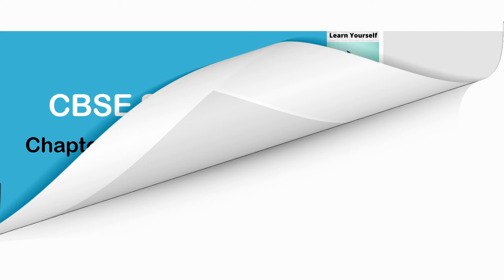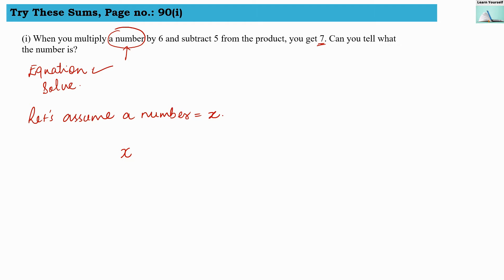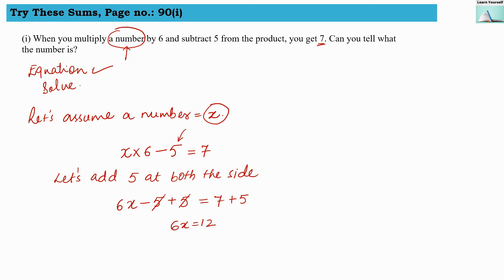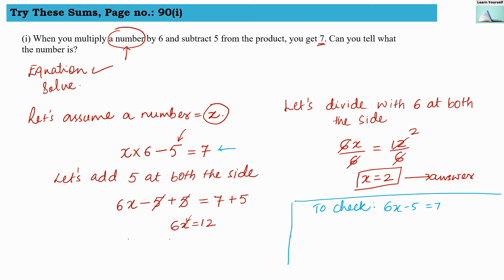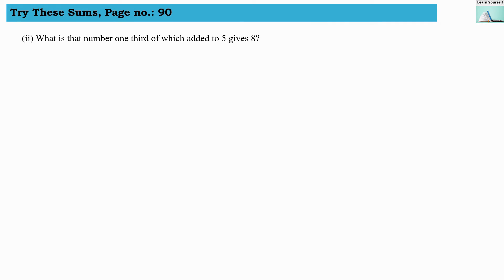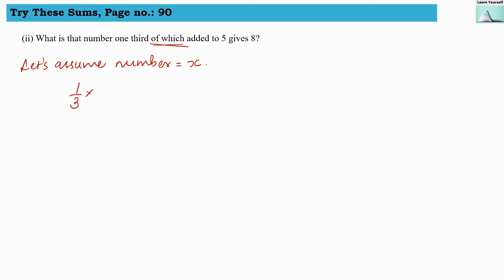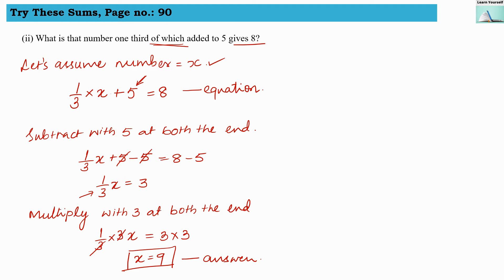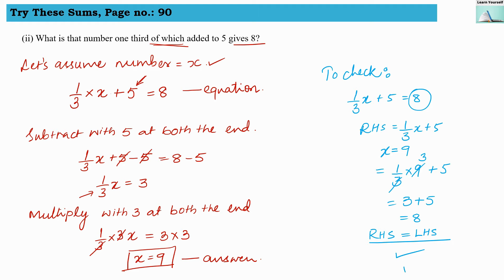Pg no.90 Try These Ch-4 || Simple equations chapter-4 class-7|| Math try these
When you multiply a number by 6, and subtract 5 from the product, you
get 7. Can you tell what, the number is?
(ii) What is that number onethird, of which added to 5gives 8?
There are two types of boxes containing mangoes., Each box of the larger type contains 4 more mangoes than, the number of mangoes, contained in 8 boxes of the smaller type.,Each larger box contains, 100 mangoes., Find the number of mangoes, contained in the smaller box?